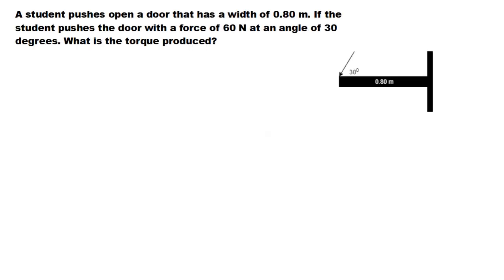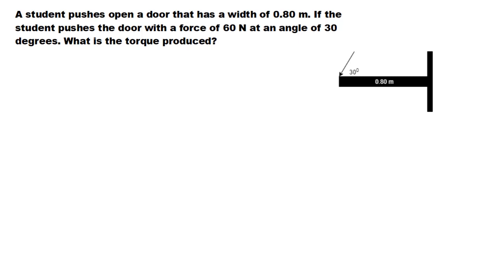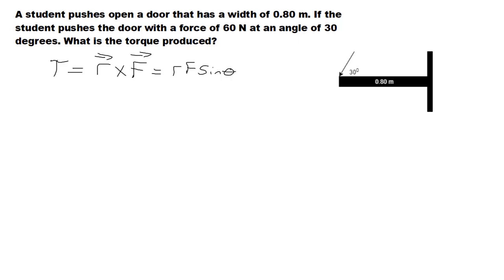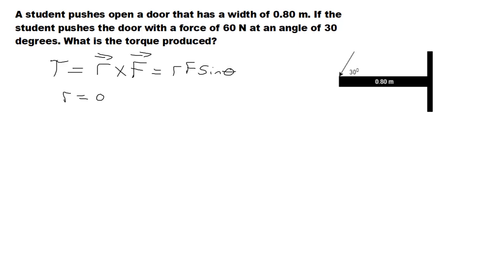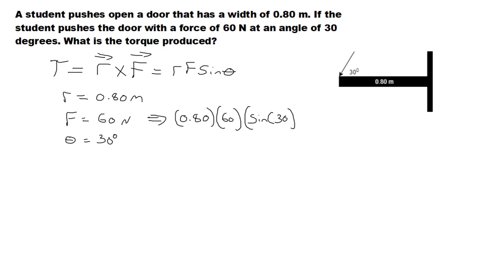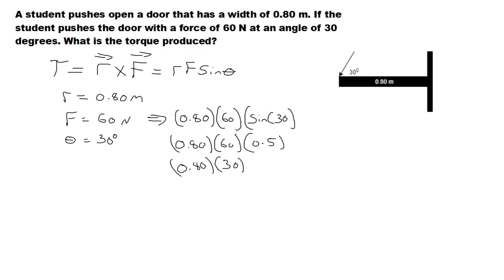How to Find Torque (Physics Example)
How to find Torque (Physics)